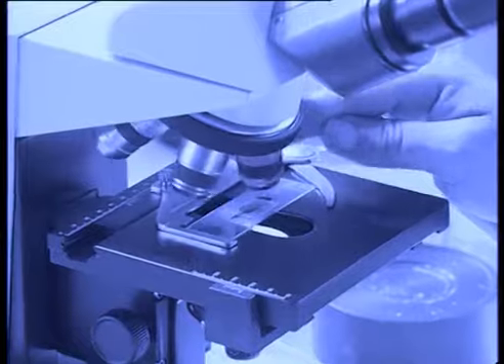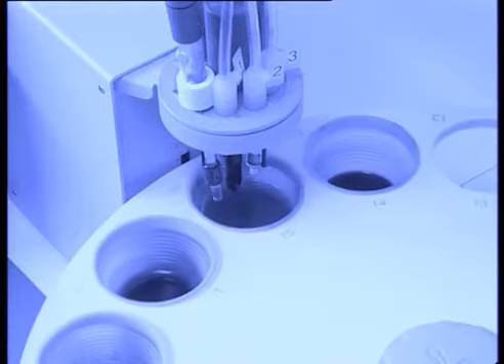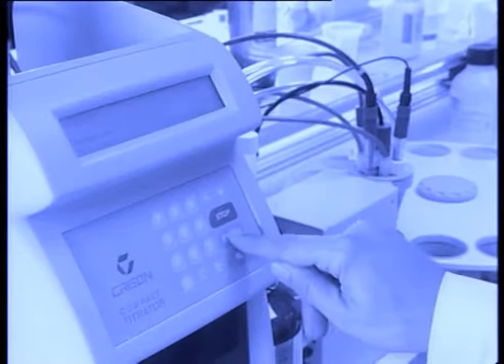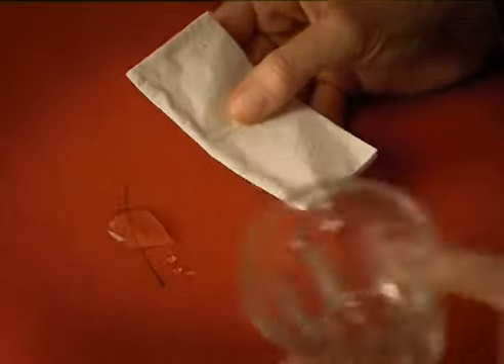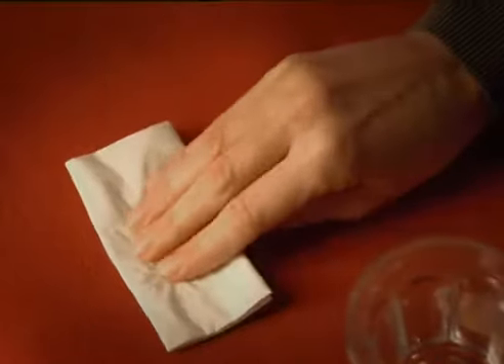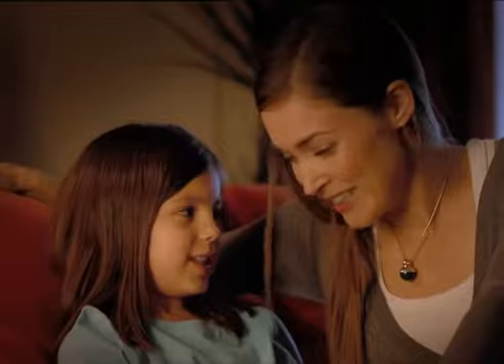How does Aquaclean® work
Aquaclean Technology® is a revolutionary fabric treatment
that allows you to clean stains using only water. Perfect for all kinds of Contract projects, thanks to its high resistance to abrasion and wear due to continued daily use.